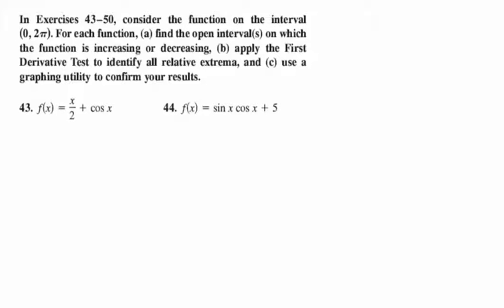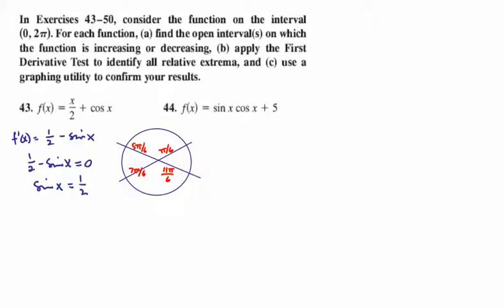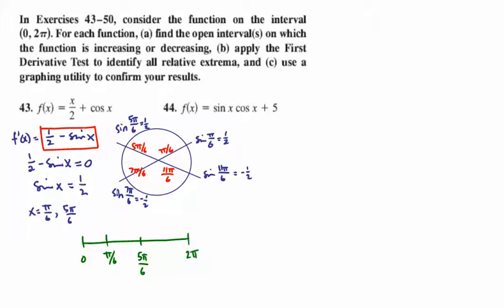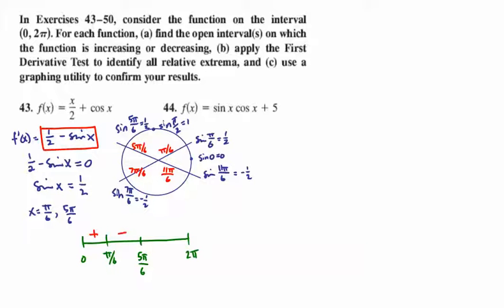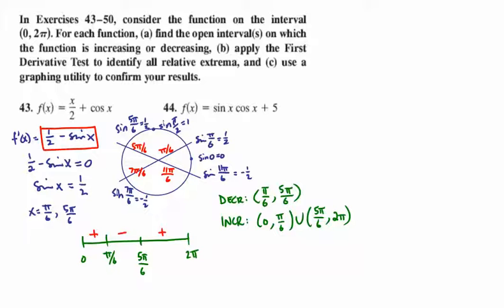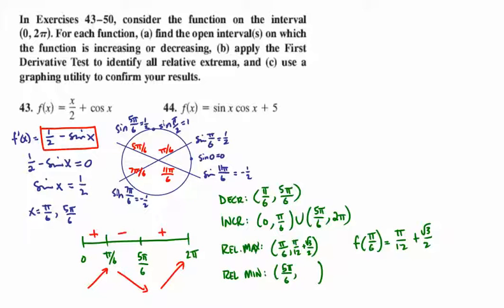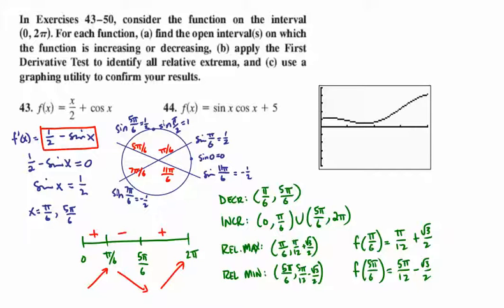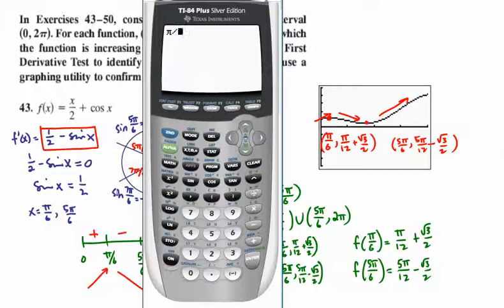Larson 9 Ch 3 Sect 3 43-44